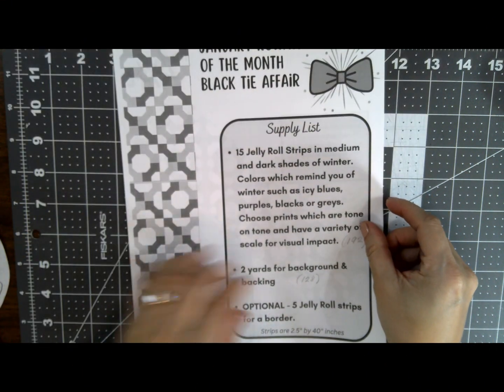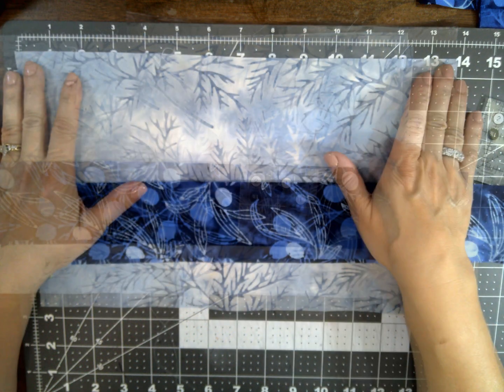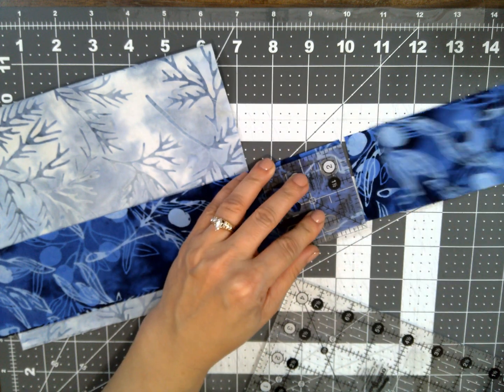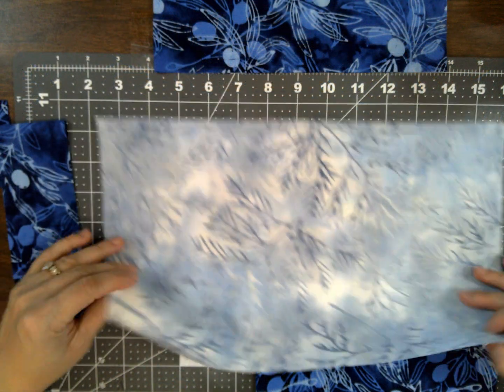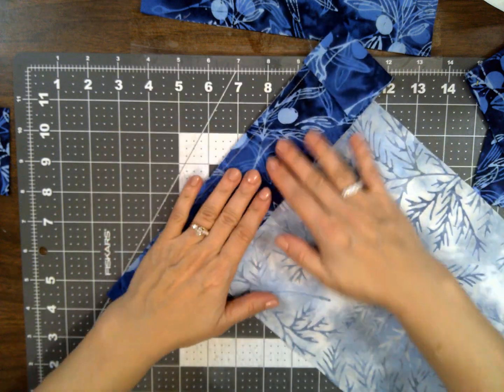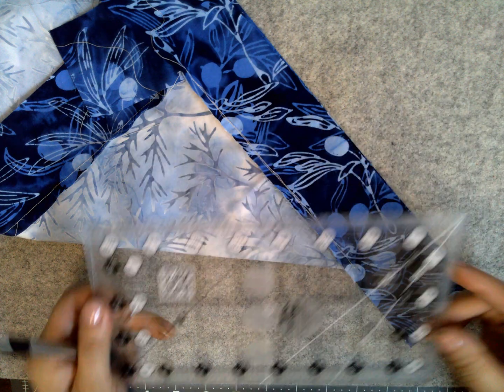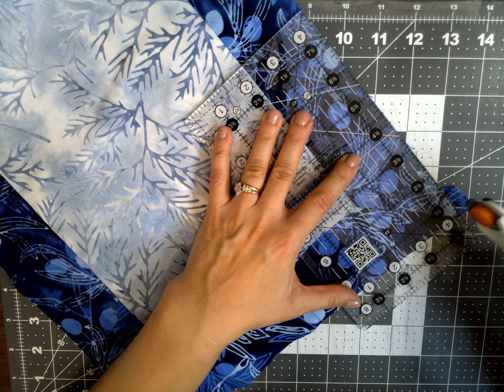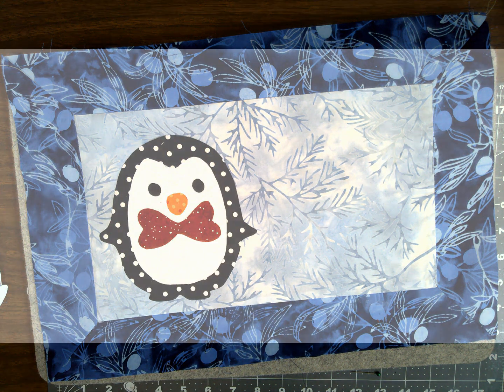Penny Penguin ***Free Applique Pattern***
This video is a follow-up to the Table Runner of the Month for January.  In this video, I will show you how I make the front of of my Penny Penguin placemats.  If you have never made a placemat with mitered borders, this video will help you get started.  If you are not familiar with fusible applique consider watching the videos in the Gnome of the Month series.

Description for Table Runner of the Month

Welcome to the Jelly Roll Club, each month we make quilt projects which are fast and easy. The quilted table runners can be made using “quilt-as-you-go” or buy free motion quilting.  This fun table runner of the month series will include quilt blocks and optional applique pieces.  You can use the blocks to make placemats and other quilted pieces of art.  Join us for a fun sew-along in which you will make fun table toppers or table runners each month. The patterns are free and can be found on the Jelly Roll Club website.

The sewing and quilt projects are flexible so they can be turned into table runners or the rows can be combined into a row quilt. All the blocks will be made using precuts such as jelly roll strips, layer cakes or charm packs. The monthly projects will be inspired by a variety of events which take place during each month. I hope this project brings you joy, and sparks creativity all year long.

Come sew-along with me with the table runner of the month project.

Each month join the Jelly Roll Club for a livestream and online chat to join us for a quilting lesson.

The dates for the table runner of the month as listed below
New Year’s Day 2023
January 15
February 19
March 19
April 16
May 21
June 18
July 16
August 20
September 17
October 15
November 19

Supplies needed to make the quilted table runners include:
2 yards of quilting cotton for background and backing
A variety of precuts for applique and for pieced quilt blocks.
Basic quilting supplies such as -
Cotton thread, rotary cutter, quilting rulers and a sewing machine.

Useful supplies
Quarter inch tape for macine

Walking foot for Brother sewing machines

Seam setter

Magnetic seam guide